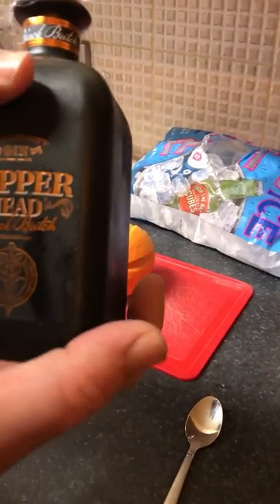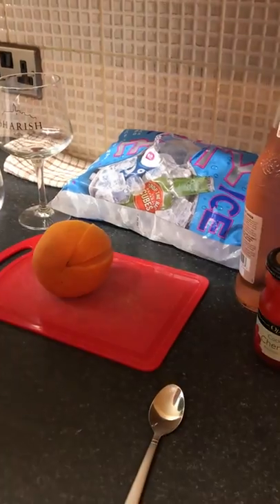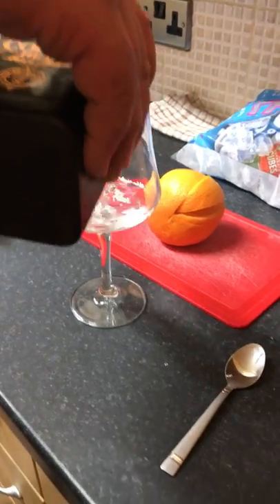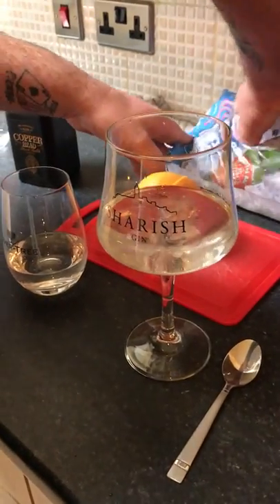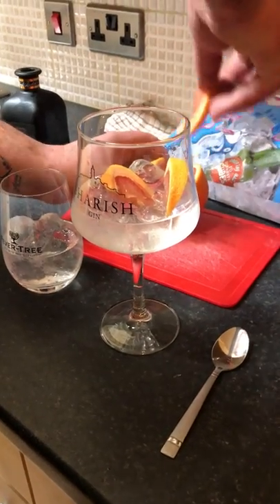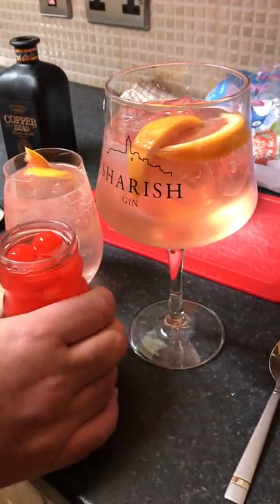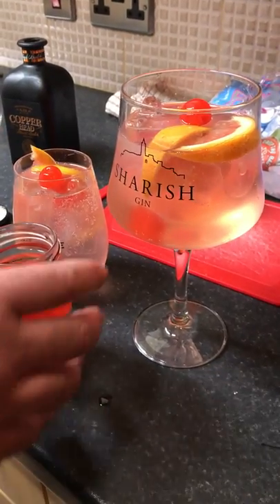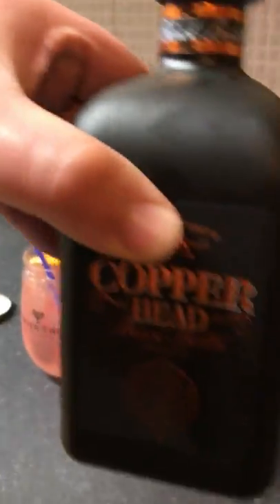Copper head black batch gin fever tree aromatic tonic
Me just making another video of the gins that I like the look of and will be trying 👍🏻